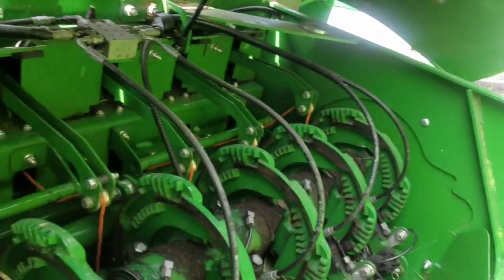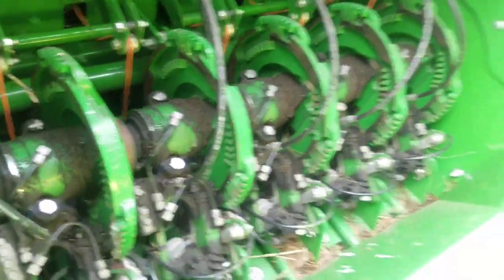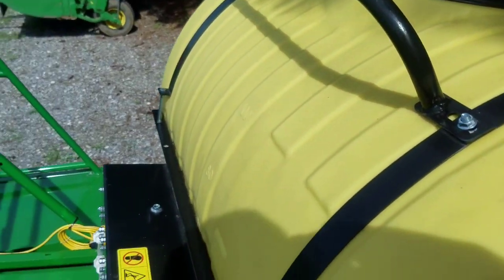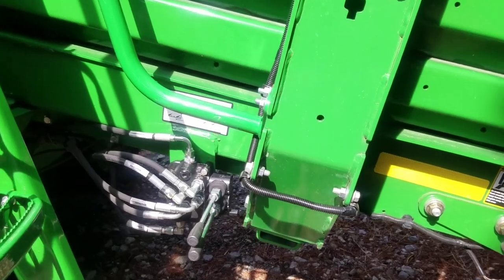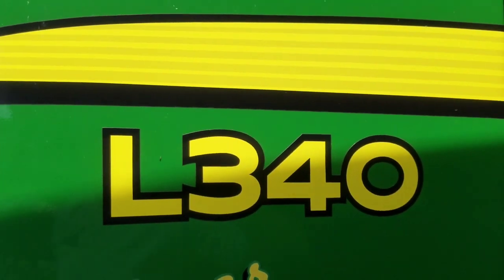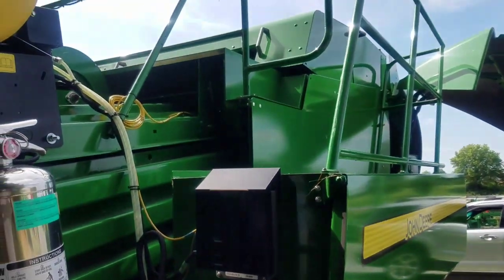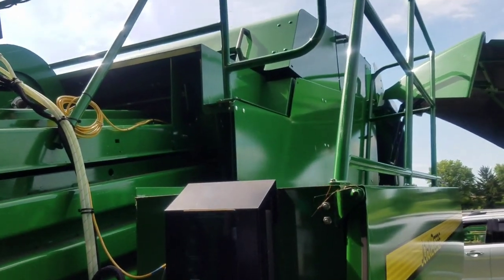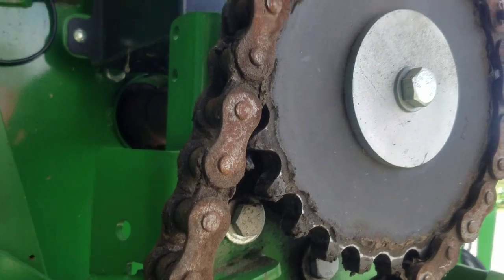We're taking a look at the John Deere l340 big baler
We are interested in the 2018 John Deere l330 big baler the three by three is more of a demand in our area for the smaller farmers